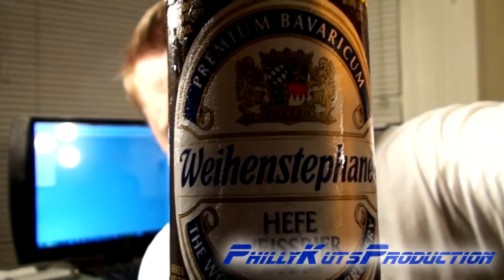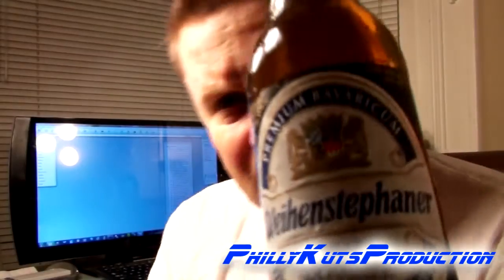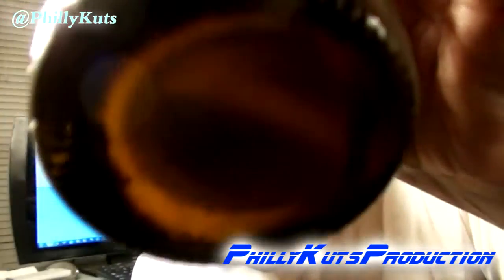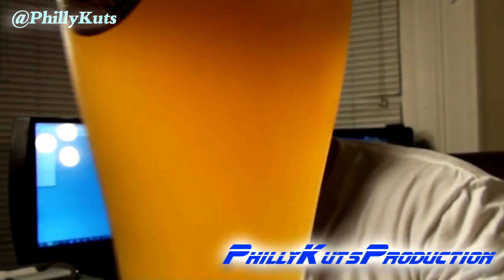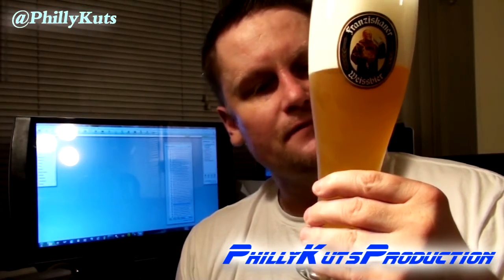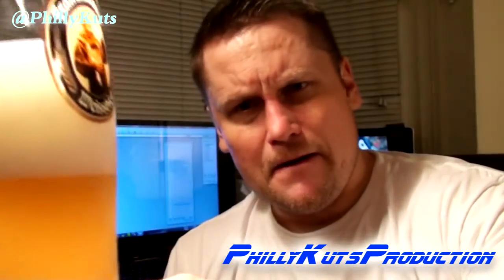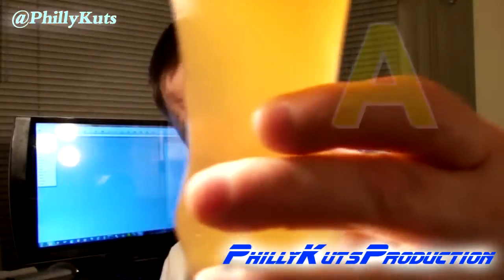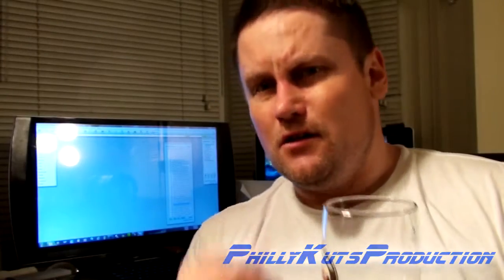Weihenstephaner Beer Review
So this recipe of brew has been made for almost 1000 years--that's right a 1000 years! Think it will be good? Watch here and see!

~Kuts~